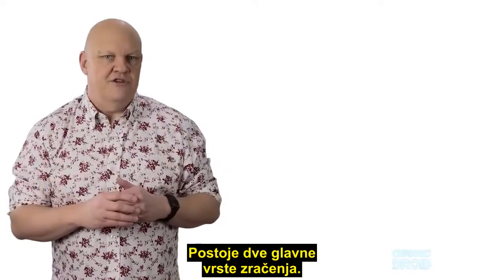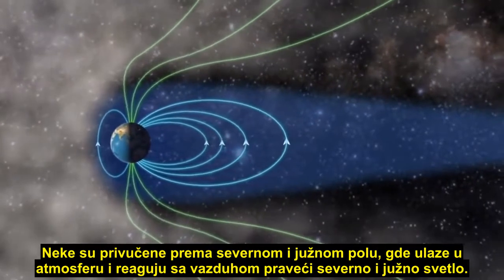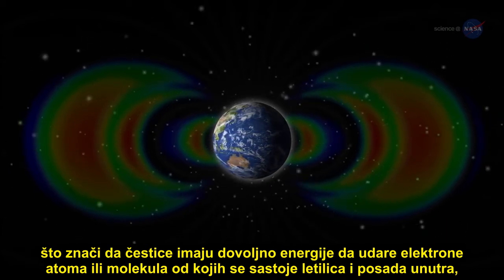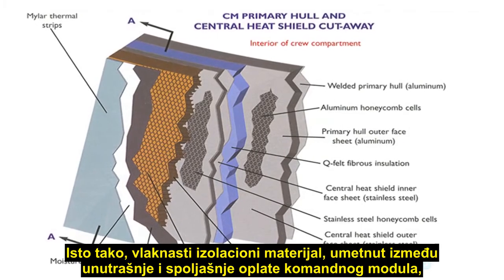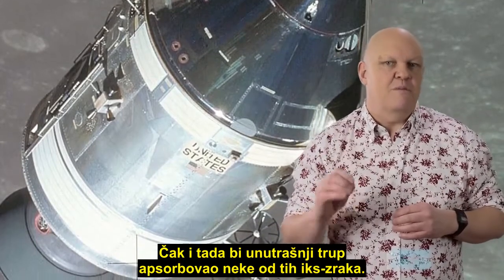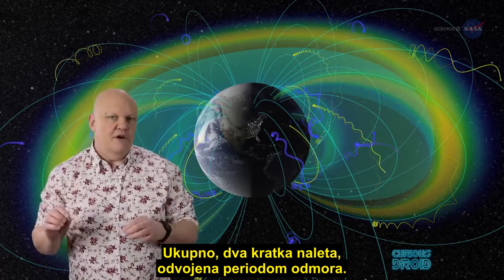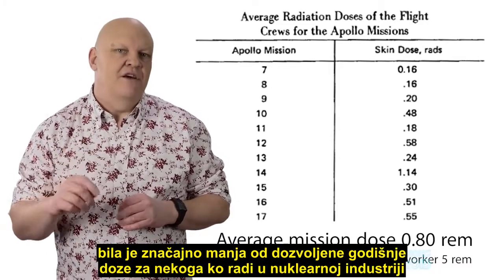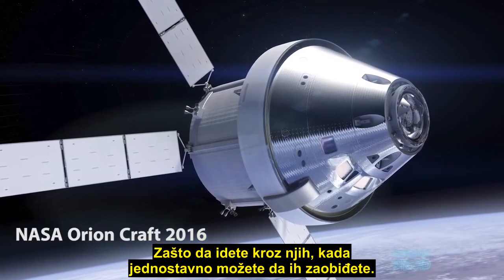Sletanje na Mesec – Kako je posada misije Apolo preživela Van Alenove pojaseve?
Zastupnici teorije da je sletanje na Mesec lažirano tvrde da članovi posade misije Apolo nisu mogli da prežive boravak u Van Alenovim pojasevima zračenja, i da se zbog toga sletanje na Mesec nije ni dogodilo. Tačno je da bi dugotrajni boravak u Van Alenovim pojasevima bio smrtonosan. Međutim, posade misije Apolo su u Van Alenovim pojasevima ukupno provele samo 6 sati, oko 3 i po sata u odlasku, i oko 2 i po u povratku nekoliko dana kasnije. Pri tom, leteli su putanjom koja je zaobilazila najsmrtonosnije delove unutrašnjeg Van Alenovog pojasa, i koja je prolazila kroz najtanje delove spoljašnjeg pojasa. Svaki astronaut je nosio poseban dozimetar radi merenja nivoa zračenja kome je bio izložen tokom leta. Ukupna količina zračenja, koje su članovi posade misije Apolo primili tokom letova ka Mesecu i nazad, bila je značajno manja od dozvoljene godišnje doze za nekoga ko radi u nuklearnoj industriji. Dozvoljena godišnja doza zračenja iznosi 5 rema, dok su atronauti misije Apolo u proseku primili 0,8 rema.

Dodatni izvori na engleskom jeziku

Zvanični izveštaj NASA o količini zračenja koje su primili astronauti misije Apolo